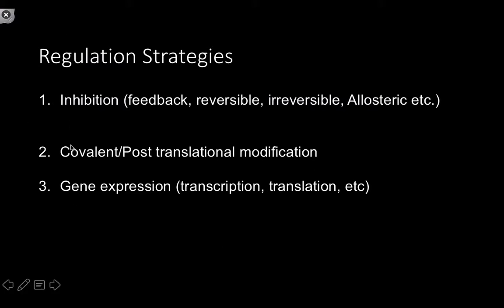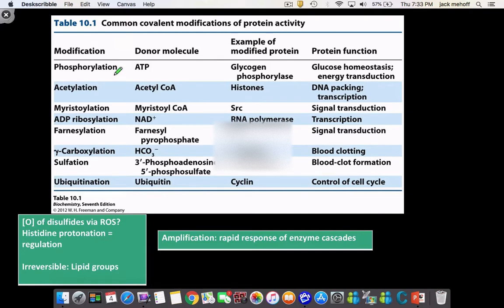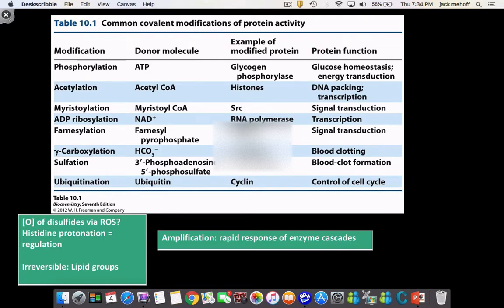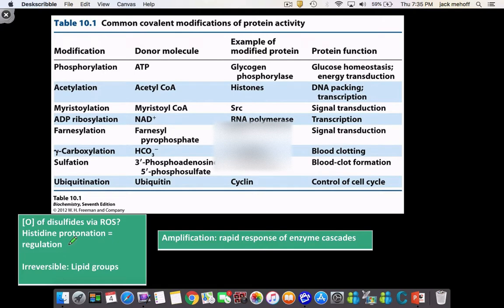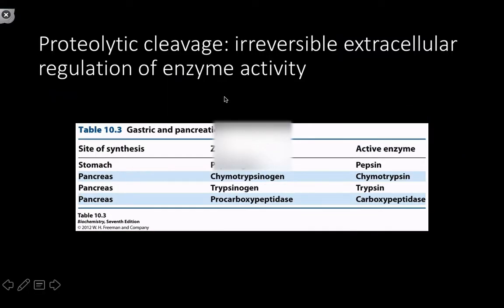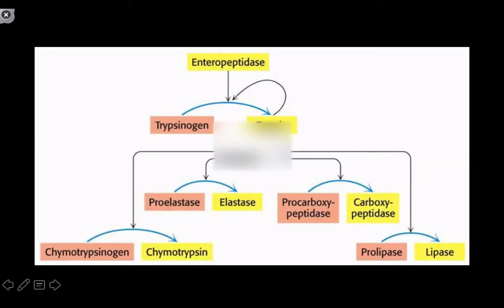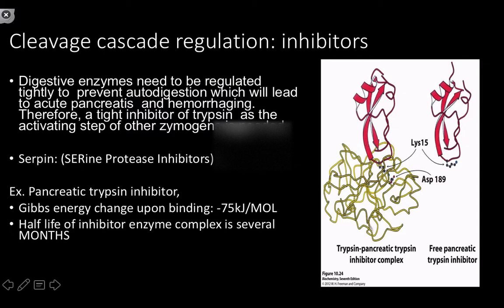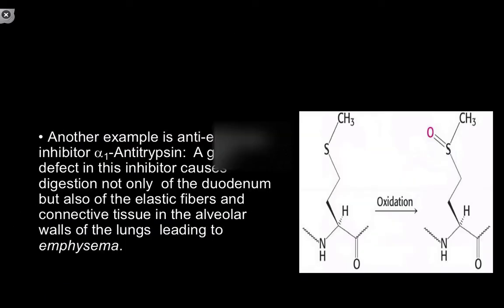Enzymatic Regulation: Covalent (Post translational )modifications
Regulation

Enzymes can be either activated or inhibited by other molecules. For example, the end product(s) of a metabolic pathway are often inhibitors for one of the first enzymes of the pathway (usually the first irreversible step, called committed step), thus regulating the amount of end product made by the pathways. Such a regulatory mechanism is called a negative feedback mechanism, because the amount of the end product produced is regulated by its own concentration.[85]:141–48 Negative feedback mechanism can effectively adjust the rate of synthesis of intermediate metabolites according to the demands of the cells. This helps with effective allocations of materials and energy economy, and it prevents the excess manufacture of end products. Like other homeostatic devices, the control of enzymatic action helps to maintain a stable internal environment in living organisms.[85]:141
Post-translational modification

Examples of post-translational modification include phosphorylation, myristoylation and glycosylation.[85]:149–69 For example, in the response to insulin, the phosphorylation of multiple enzymes, including glycogen synthase, helps control the synthesis or degradation of glycogen and allows the cell to respond to changes in blood sugar.[86] Another example of post-translational modification is the cleavage of the polypeptide chain. Chymotrypsin, a digestive protease, is produced in inactive form as chymotrypsinogen in the pancreas and transported in this form to the stomach where it is activated. This stops the enzyme from digesting the pancreas or other tissues before it enters the gut. This type of inactive precursor to an enzyme is known as a zymogen[85]:149–53 or proenzyme.
Quantity

Enzyme production (transcription and translation of enzyme genes) can be enhanced or diminished by a cell in response to changes in the cell's environment. This form of gene regulation is called enzyme induction. For example, bacteria may become resistant to antibiotics such as penicillin because enzymes called beta-lactamases are induced that hydrolyse the crucial beta-lactam ring within the penicillin molecule.[87] Another example comes from enzymes in the liver called cytochrome P450 oxidases, which are important in drug metabolism. Induction or inhibition of these enzymes can cause drug interactions.[88] Enzyme levels can also be regulated by changing the rate of enzyme degradation.[1]:30.1.1 The opposite of enzyme induction is enzyme repression.
Subcellular distribution

Enzymes can be compartmentalized, with different metabolic pathways occurring in different cellular compartments. For example, fatty acids are synthesized by one set of enzymes in the cytosol, endoplasmic reticulum and Golgi and used by a different set of enzymes as a source of energy in the mitochondrion, through β-oxidation.[89] In addition, trafficking of the enzyme to different compartments may change the degree of protonation (e.g., the neutral cytoplasm and the acidic lysosome) or oxidative state (e.g., oxidizing periplasm or reducing cytoplasm) which in turn affects enzyme activity.[90] In contrast to partitioning into membrane bound organelles, enzyme subcellular localisation may also be altered through polymerisation of enzymes into macromolecular cytoplasmic filaments.[91][92]
Organ specialization

In multicellular eukaryotes, cells in different organs and tissues have different patterns of gene expression and therefore have different sets of enzymes (known as isozymes) available for metabolic reactions. This provides a mechanism for regulating the overall metabolism of the organism. For example, hexokinase, the first enzyme in the glycolysis pathway, has a specialized form called glucokinase expressed in the liver and pancreas that has a lower affinity for glucose yet is more sensitive to glucose concentration.[93] This enzyme is involved in sensing blood sugar and regulating insulin production.[94]